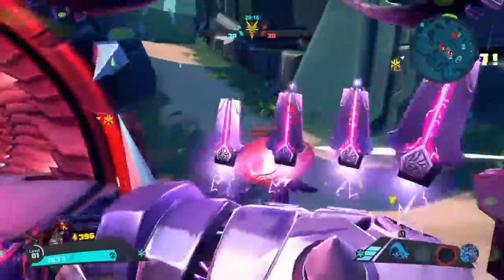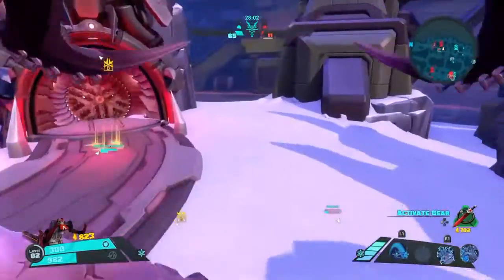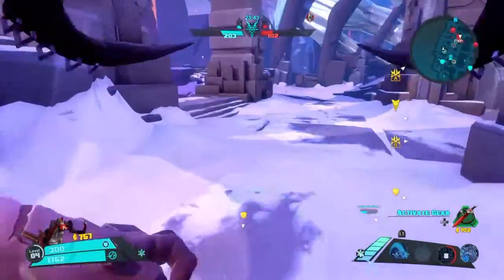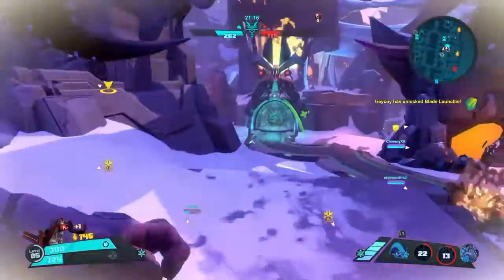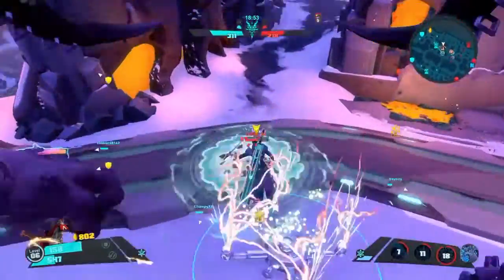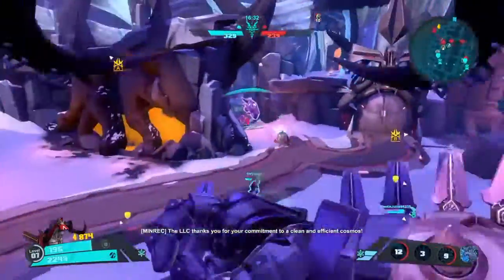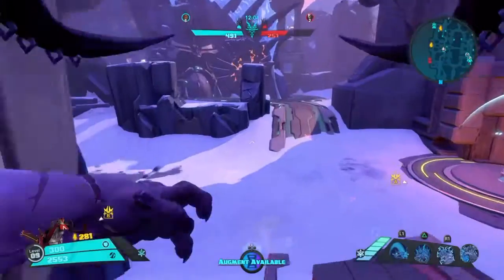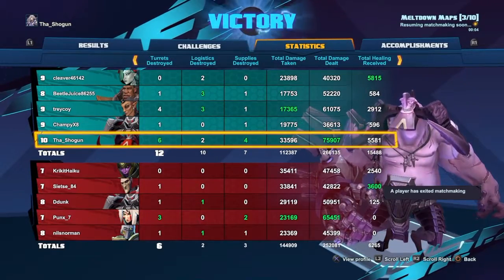Big Daddy Atty, is he really D tier?!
So I hear in forums, chat, messages, and just about everywhere that Attikus is a bad character. So I decided to pick him up and I've come to realize.

He is a bad character...

But not as bad as what you think, as I feel that if he is one of the worse characters in the game that he's not far from the rest of the cast.  This video is to highlight the way I run Attikus and a really good way to run him. It's not a guide persay, but just me explaining the things i'm doing and why as I play.  The video explains the rest, enjoy guys.